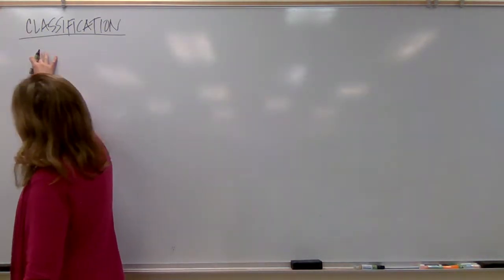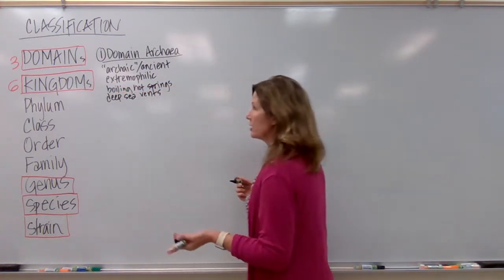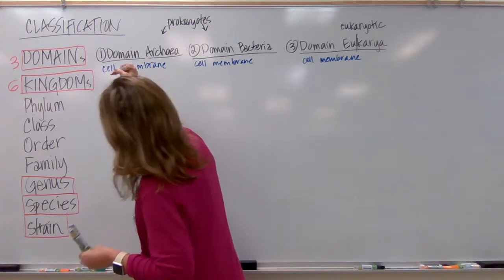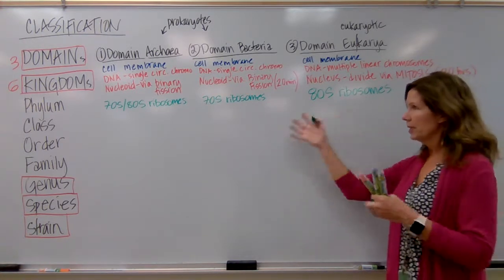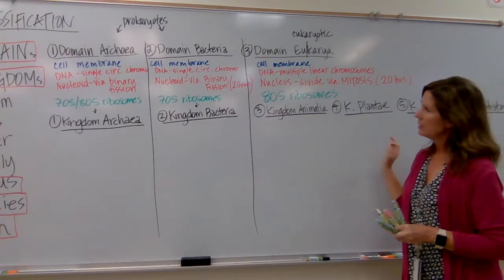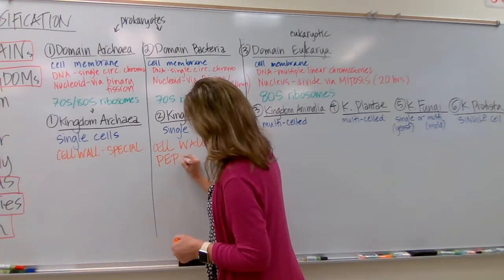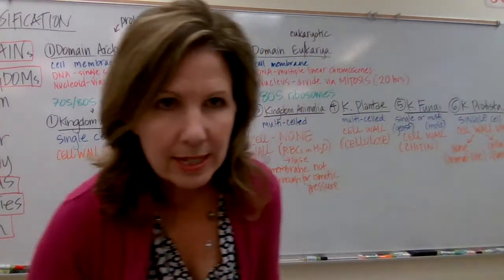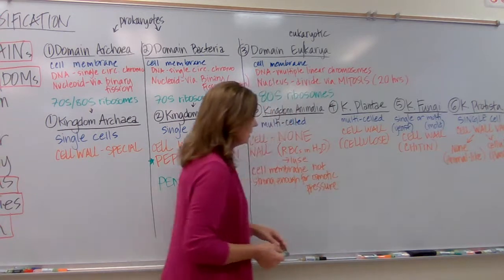Domains and Kingdoms